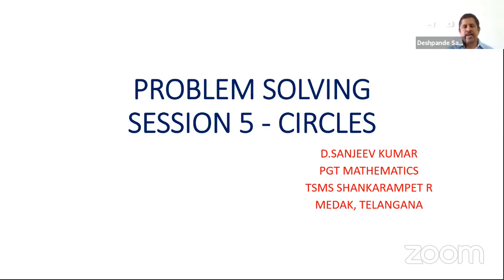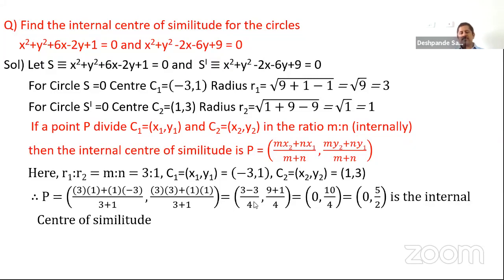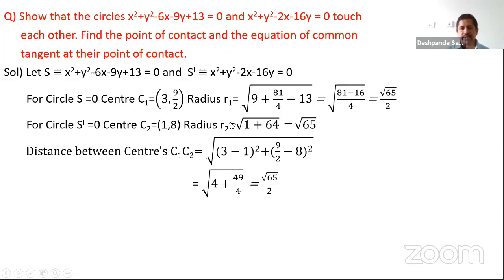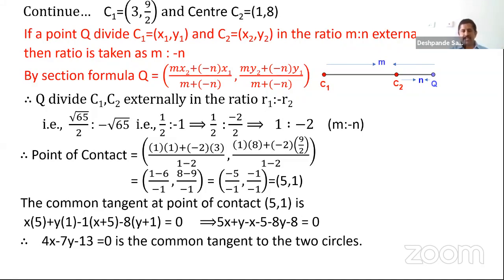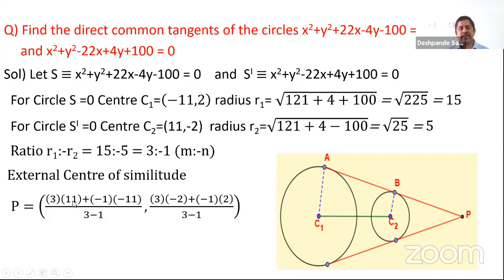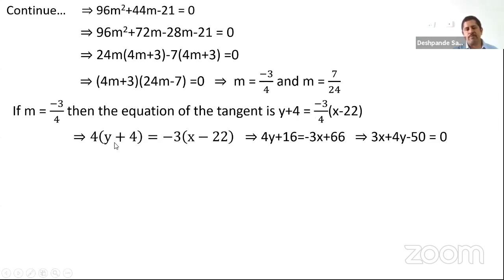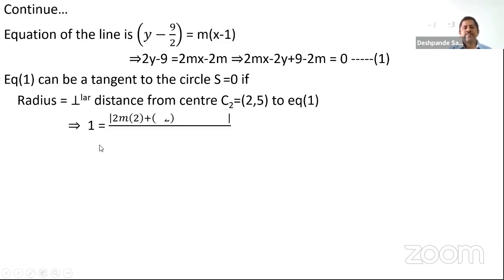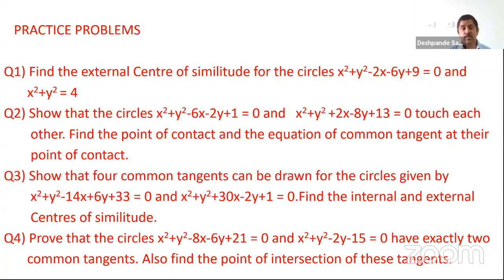MATH II B | CIRCLES | LS XIV | PROBLEM SOLVING SESSION 5 | SANJEEV Sir